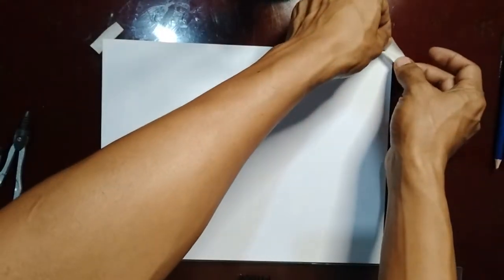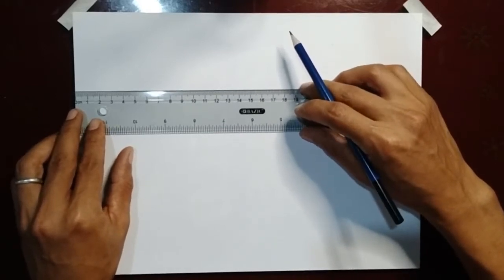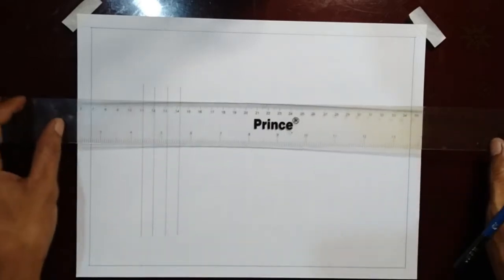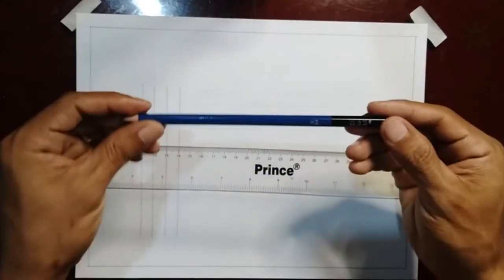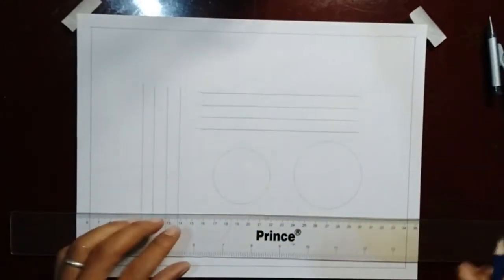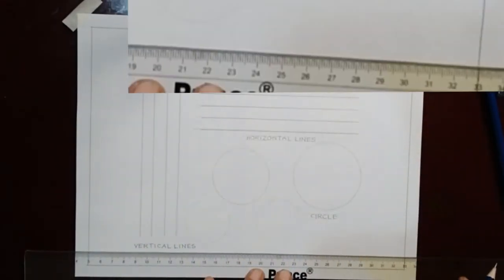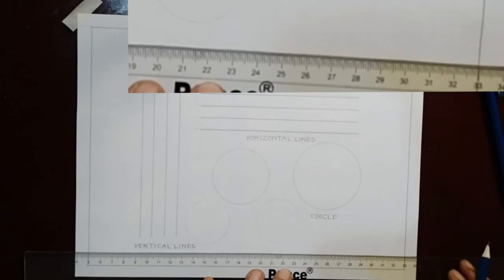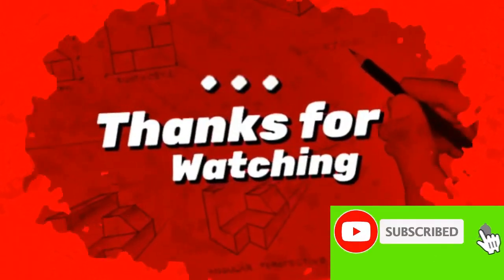MANIPULATING DRAWING TOOLS ||Technical Sketching and Instrument drawing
This video is intended for students and interested individuals on technical sketching and instrument drawing. The video provides a guide on how to use and manipulate basic drawing tools to efficiently accomplish any given performance task in technical sketching and instrument drawing subject.

video editing software: VSDC FREE video editor software
and placeit.net